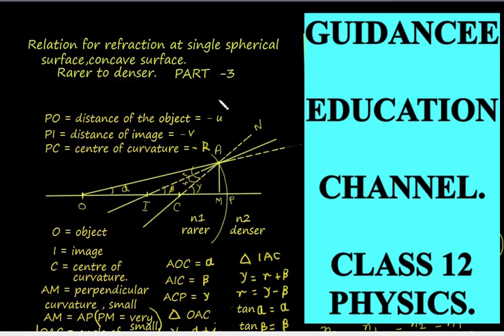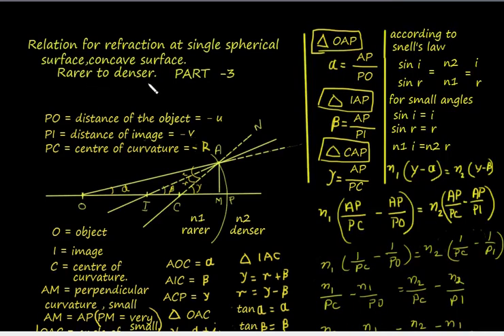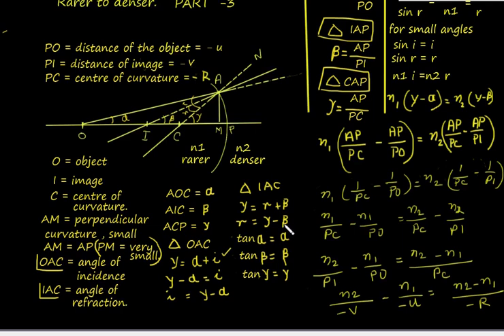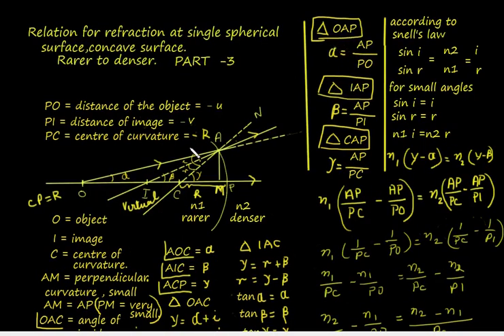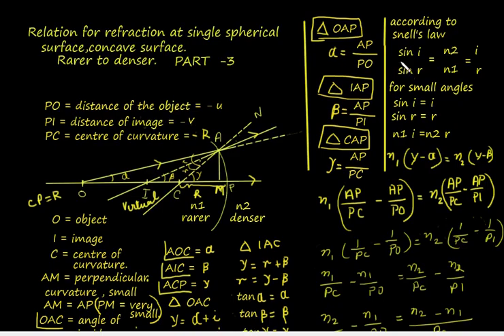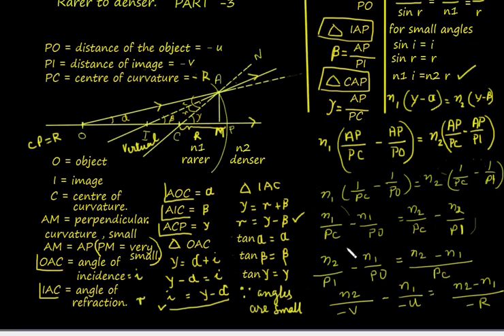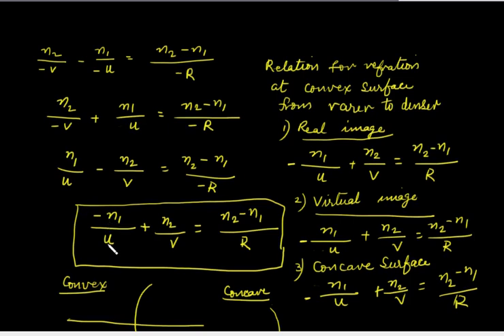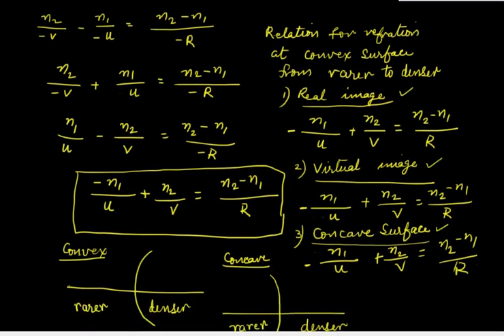Refraction at concave spherical surface|Rarer to denser|Ray Optics|Class 12 Physics|video 29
This video is about derivation for Relation for refraction at concave surface.From rarer to denser medium.This is explained in detail with the help of diagram and notes.
Leave your comments in the comment box below.Thank you.